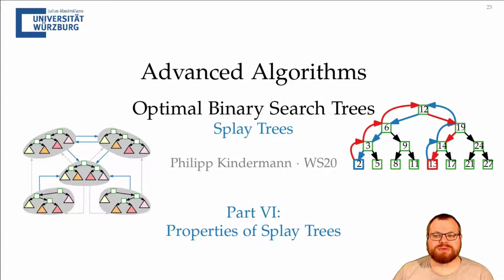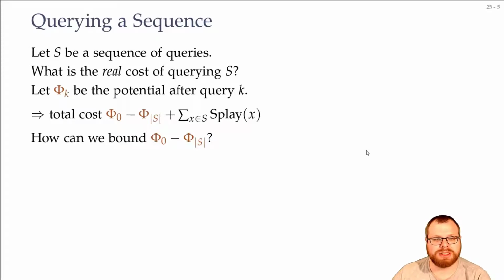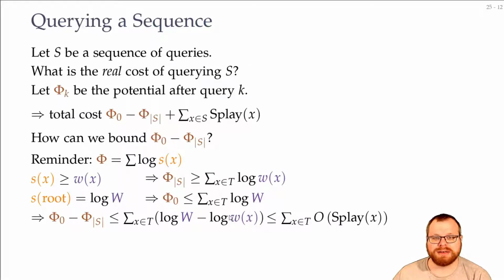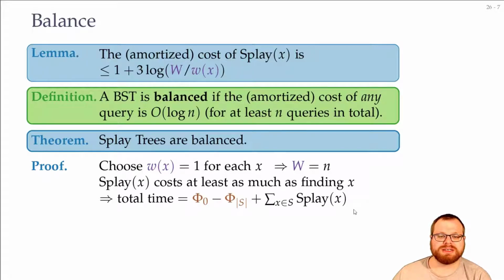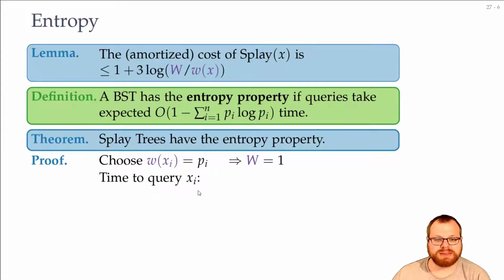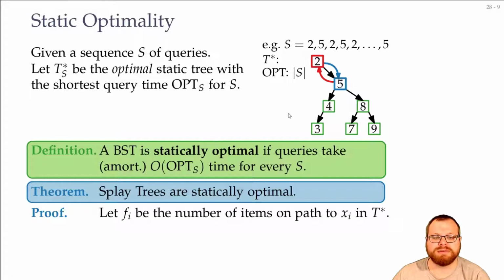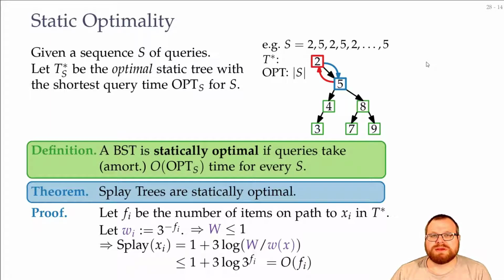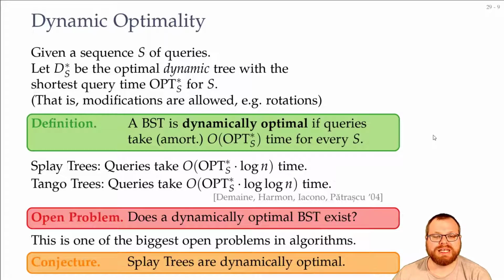Optimal Binary Search Trees: Splay Trees (6/6) | Advanced Algorithms - Lecture 10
Advanced Algorithms
Lecture 10: Optimal Binary Search Trees and Splay Trees
Part VI: Properties of Splay Trees
Philipp Kindermann